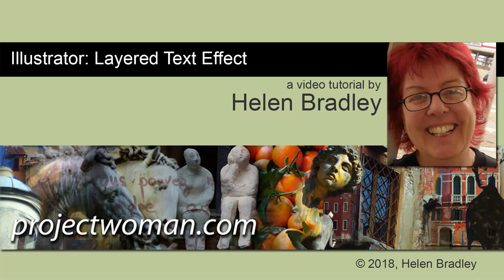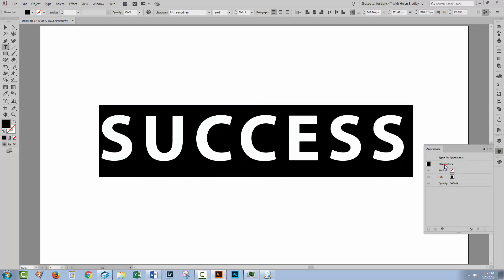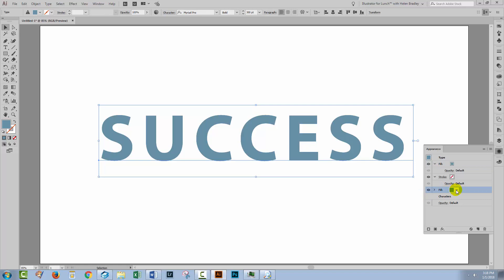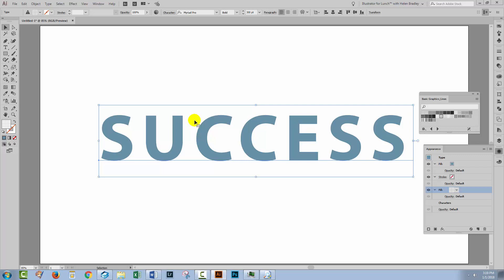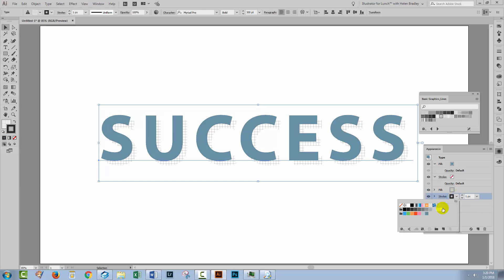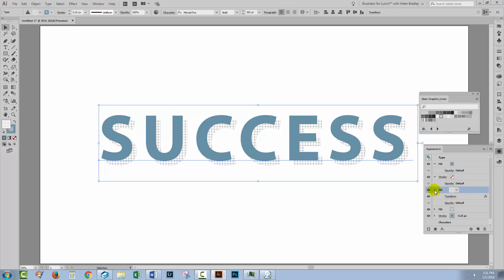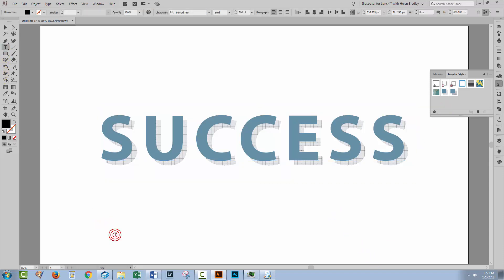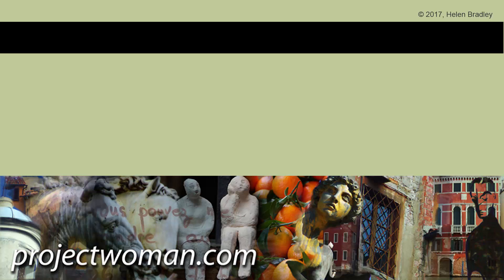Illustrator - Hatched Drop Shadow - Layered Text Effect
Learn to make a hatched (or striped) drop shadow effect in Illustrator. You will learn how to add multiple fills (including a pattern fill shipped with Illustrator) to your text and offset the fills to give the text the look of a drop shadow. This effect is 100% editable - both the text and the effect itself so, once created, you can add it to any text any time and you can change the text font and the actual word after the effect is applied.
This effect harnesses the power of the Appearance panel in Illustrator and, in learning to make it, you are learning valuable skills in using the Appearance panel for future projects.